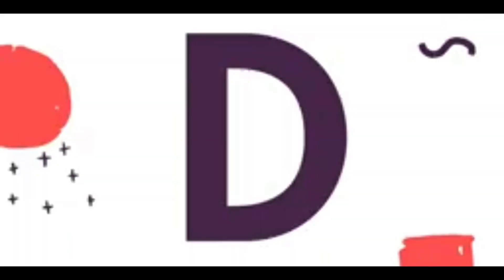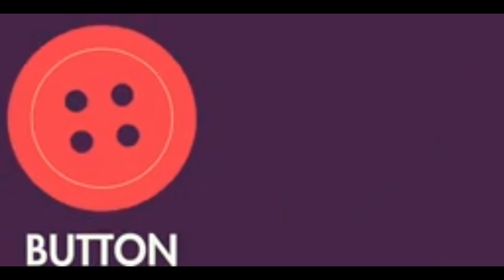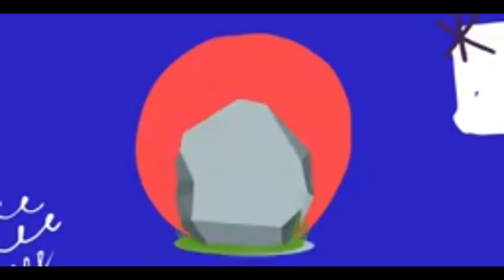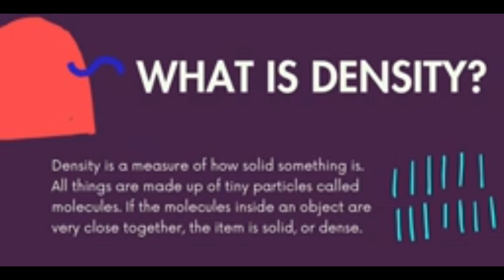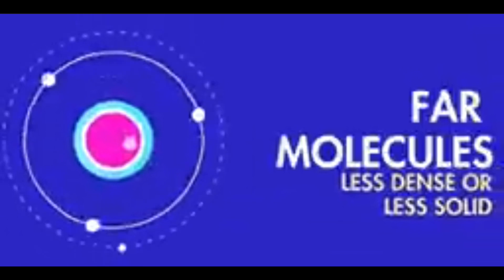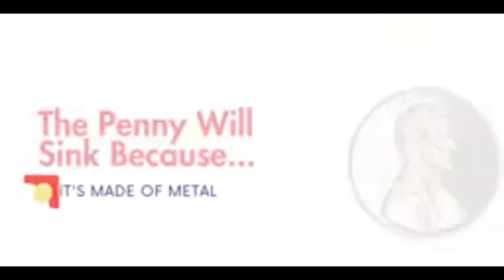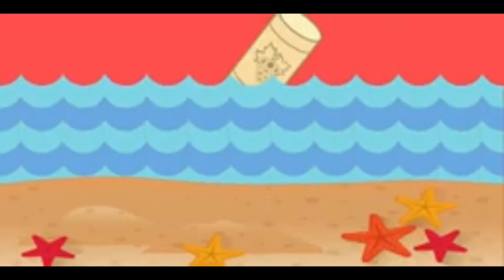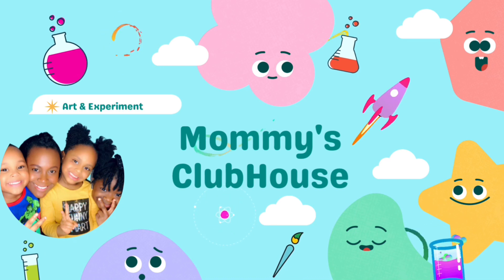What is Density? Fun Science Experiment for Kids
Density teaches kids how much space an object or substance takes up (its volume) in relation to the amount of matter in that object or substance (its mass)!